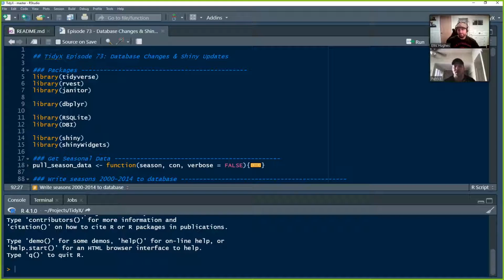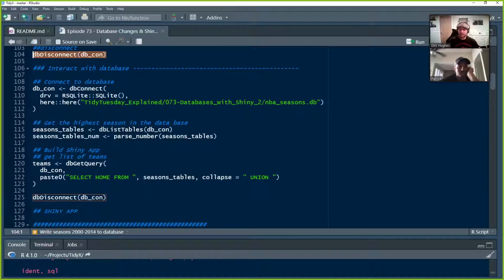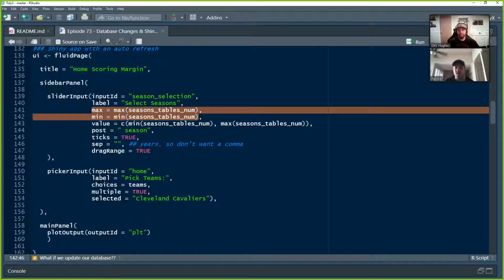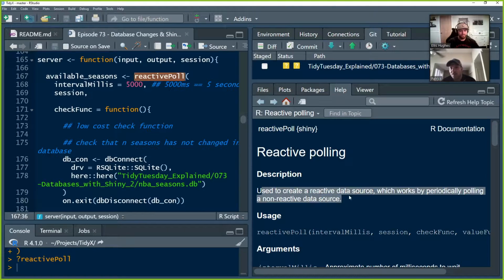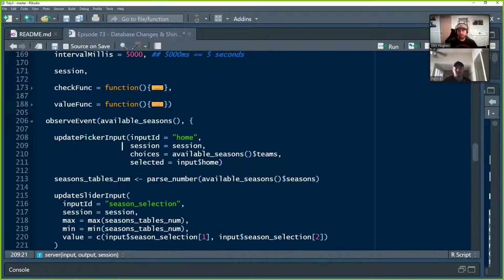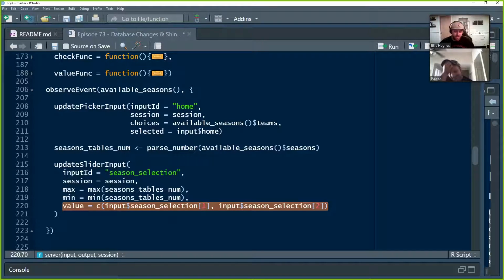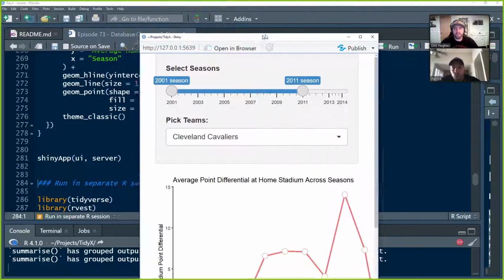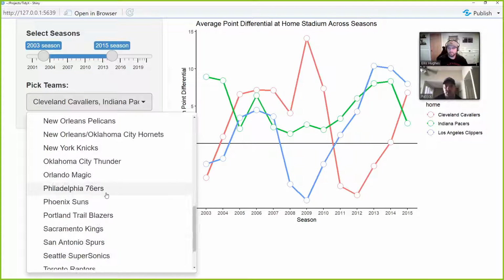TidyX Episode 73 | Databases with R - Shiny, Databases, and Reactive Polling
Now that we have a shiny app that allows our users to access and interact with the data in our database, how do we make sure that the user configuration is showing the most up-to-date information for selection? This is done through reactive polling - a time out feature that checks to see if there are any update to the database and updates the UI selection interface accordingly.

We discuss the benefits and how to use the reactivePoll function combined with an observeEvent function to really supercharge our shiny app!

Want to help decide what is next? Drop us a line below or open an issue! We love to hear from our viewers!